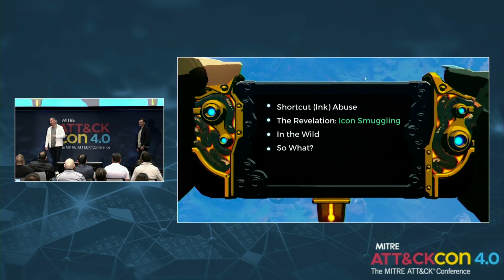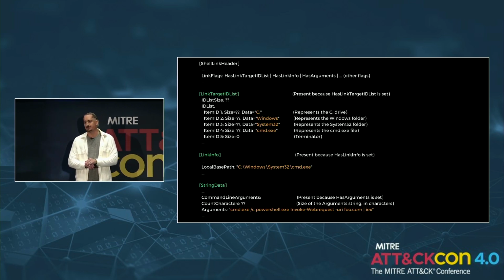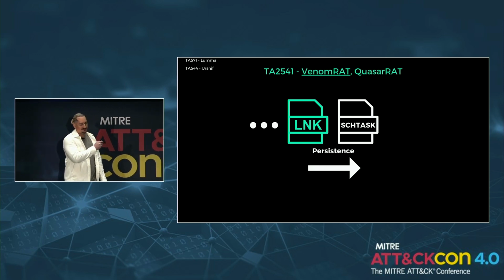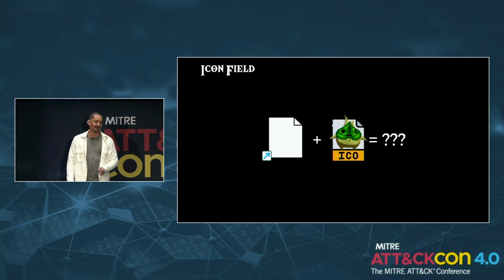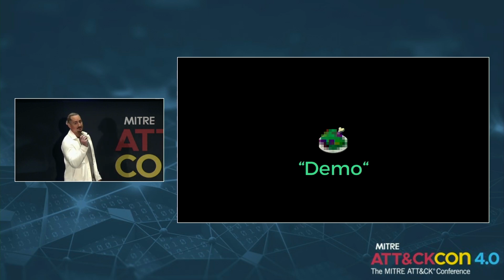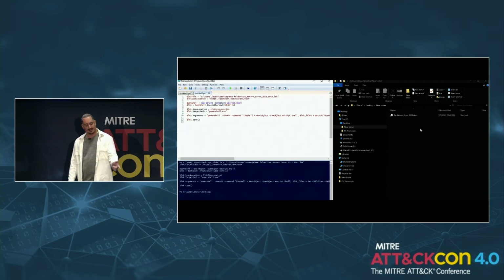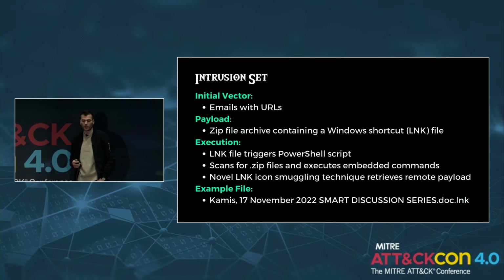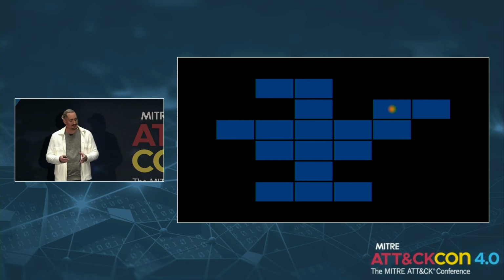.LNK: Tears of Our Kingdom - ATT&CKcon 4.0 Day 1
ATT&CKcon 4.0 Day 1

Join us for an enthralling exploration of Defense Evasion (TA0005) within the captivating realm of Hyrule. Prepare to immerse yourself in the intriguing history of shortcut (.lnk) abuse and its associated procedures, as we unveil and demonstrate an innovative and previously undisclosed sub-technique (proposed) of T1027 (Obfuscated Files or Information).

During this talk, we will go beyond theory and share real-world insights. Discover firsthand how publicly attributed APT actors have leveraged this new sub-technique in their attacks against government entities. Through captivating stories and in-depth observations, we will shed light on the techniques and procedures employed by these adversaries.

Levity and entertainment will be courtesy of timely and relevant bespoke Legend of Zelda memes playing upon the concept of the "master hand ability" gluing together bizarre elements to create surprisingly effective weapons, a concept that runs parallel to the discussion of abusing known Windows file types in unconventional ways.

Join us as we embark on this fascinating journey filled with knowledge, entertainment, and a touch of Legend of Zelda magic!